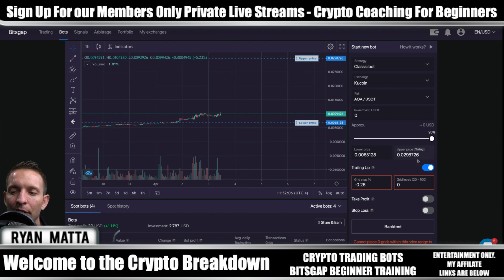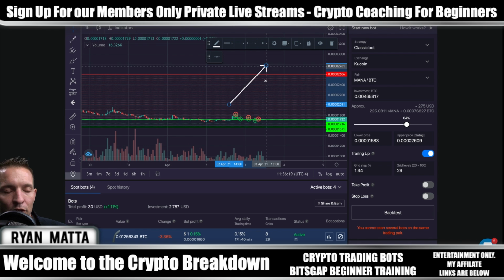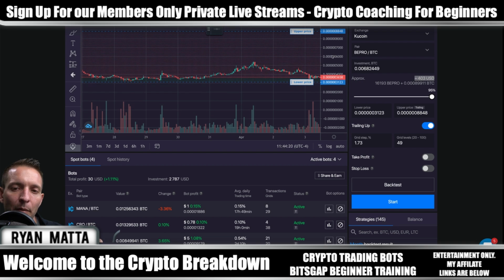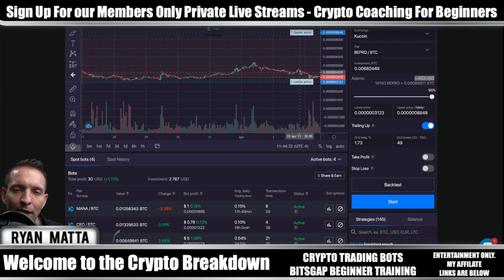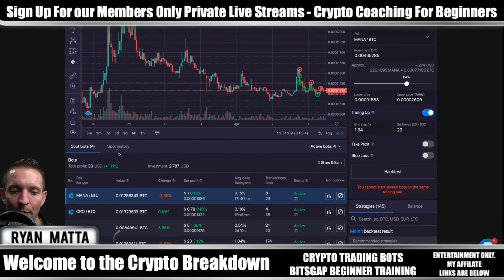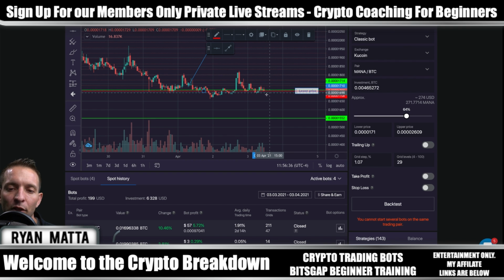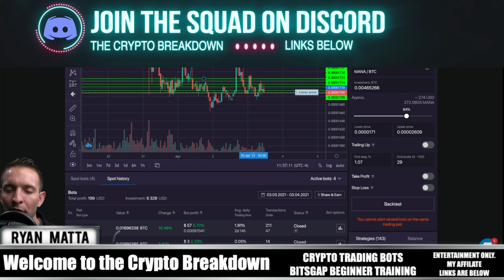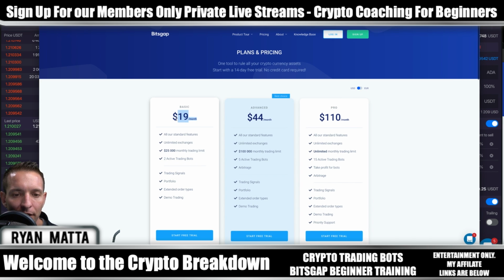Crypto Trading Bots: Beginner Tutorial: How to Setup Bitsgaps Bots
What are the best Cryptoi Trading Bots? How to setup up Bitsgap Bots for Beginners. This is a step-by-step beginner's Guide on how to set up Your Bitsgap bots to be the most profitable in a bull run.

-TIMESTAMP-

00:00​​​ Best Crypto trading bots 2021
00:05 The Crypto Breakdown Ryan Matta
00:15 Bitsgap bots intro
01:07 Cryptocurrency News Today
03:30 Bitsgap Bots Tutorial
05:30 Setting up Bitsgap Bots
10:10 Beginner Tutorial
15:00 Classic bot vs S Bot
20:00 Crypto Scalping Bots for Beginners
23:00 How to scale out of trades
35:00 Bitsgap Bots Review Profits